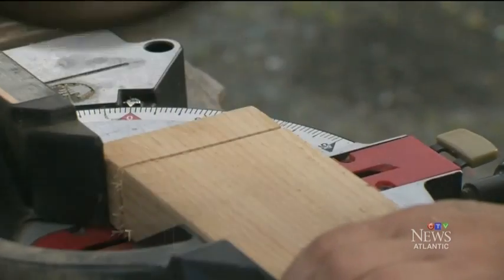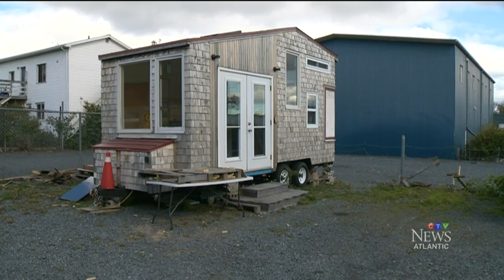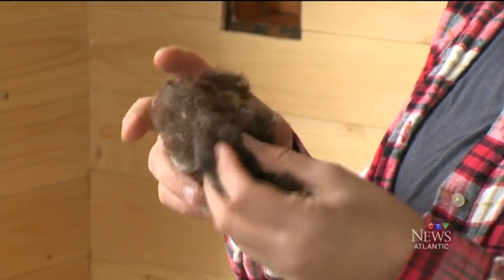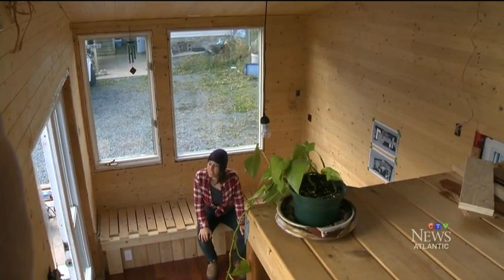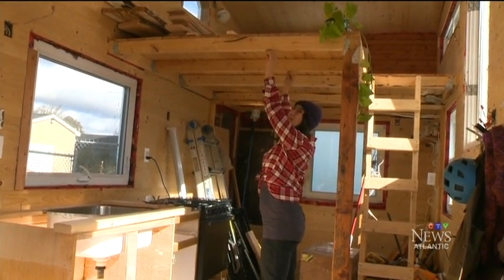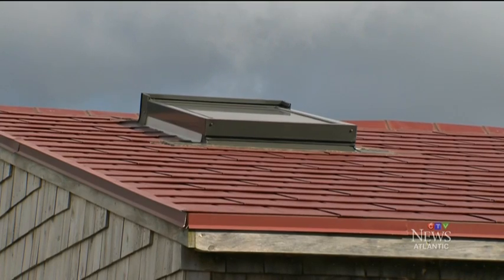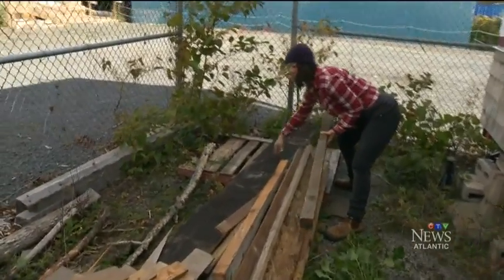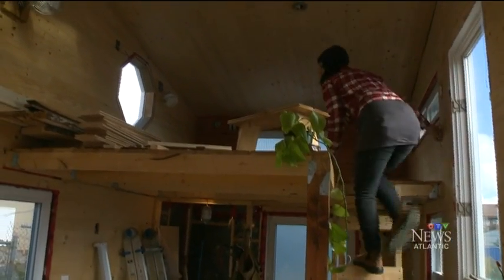Tiny home, big effort: Building your small house on a budget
A Halifax woman is building a tiny home in downtown Halifax on a limited budget.